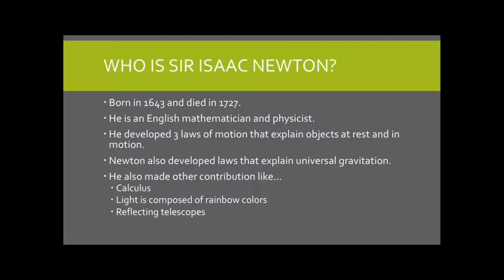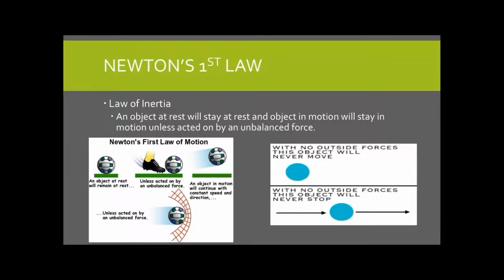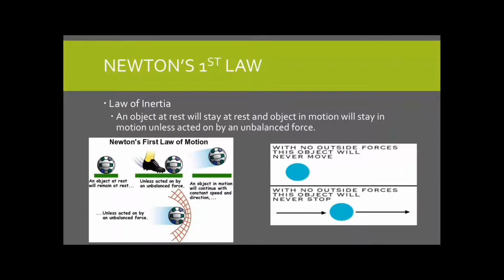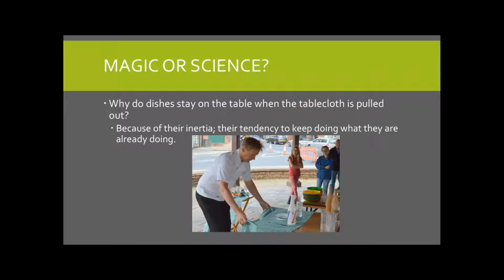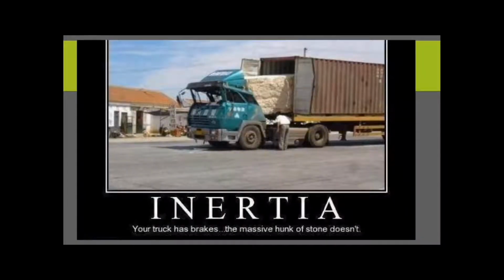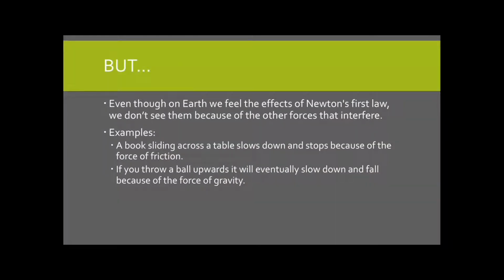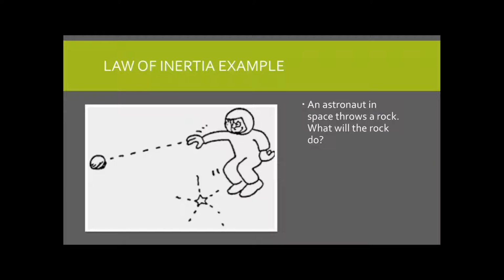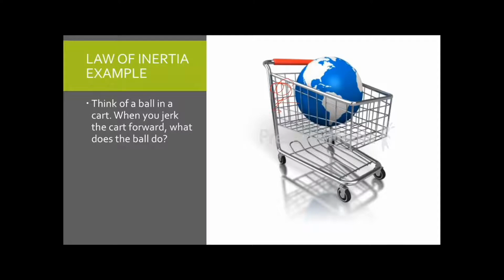Newton’s First Law Lesson